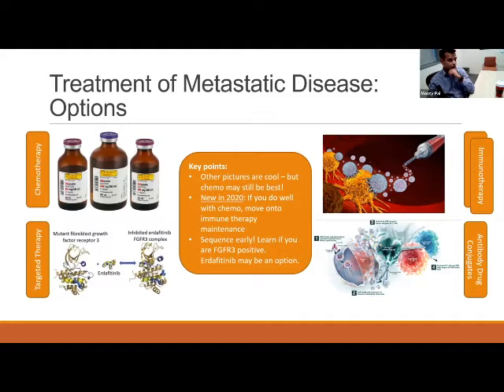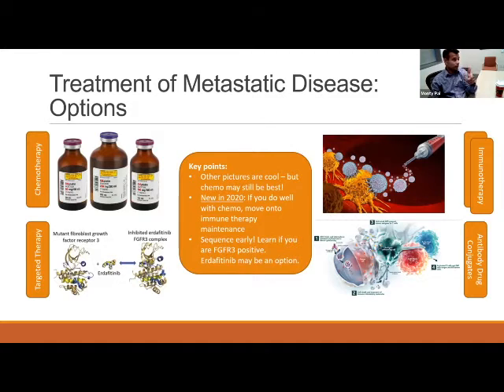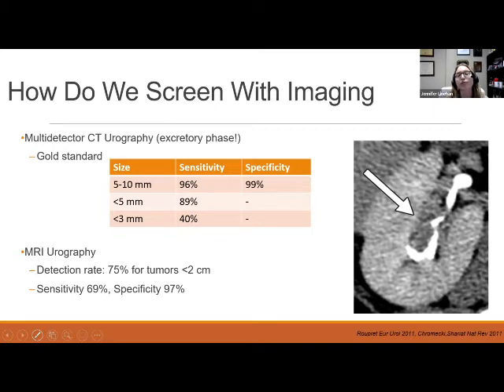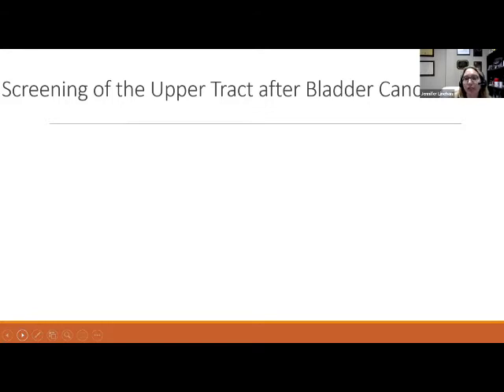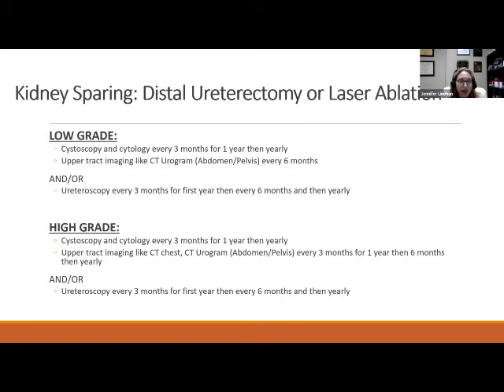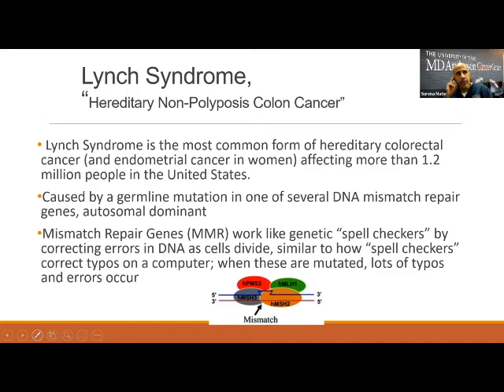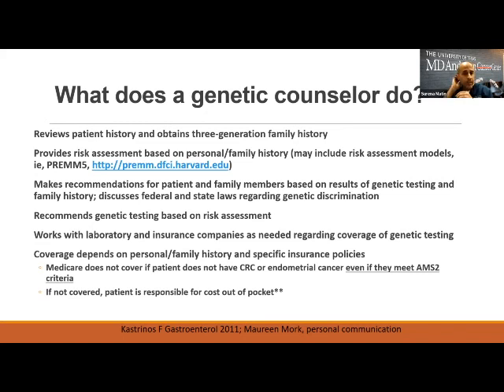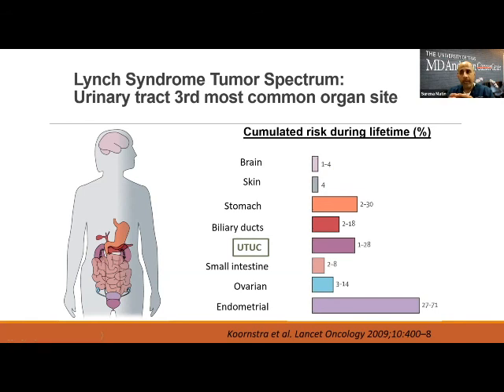Screening and Surveillance for Upper Tract Urothelial Carcinoma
Drs. Monty Pal, Jennifer Taylor, and Surena Matin discuss treating advanced UTUC, as well as screening and surveillance for all UTUC.